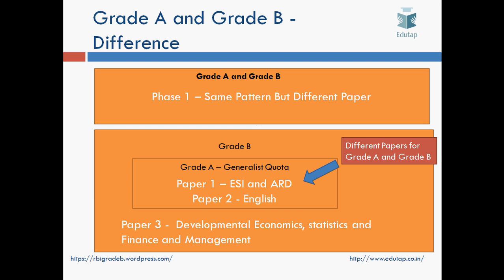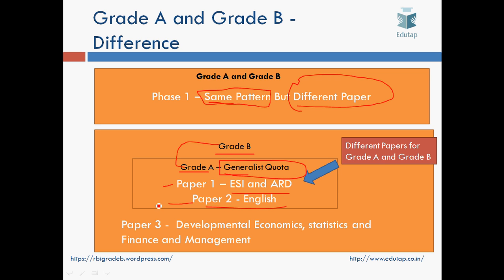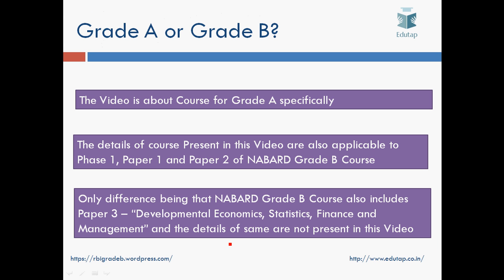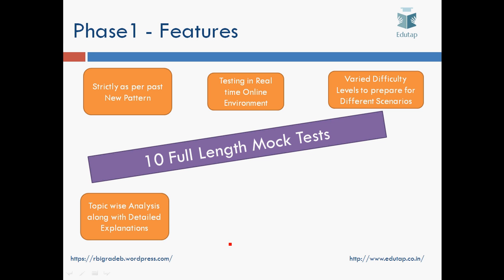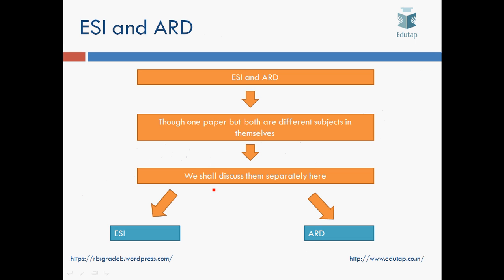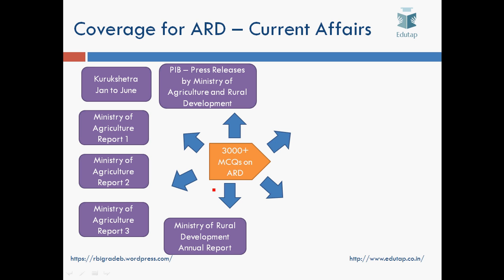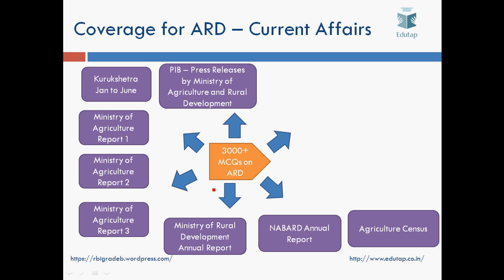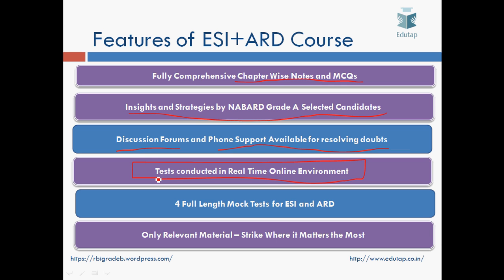NABARD 2017 - Comprehensive Offerings by EduTap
This Video will help you know the detail about offerings in NABARD Course by EduTap . We have included in the Video what all we are covering in the Course so that you can make an informed decision